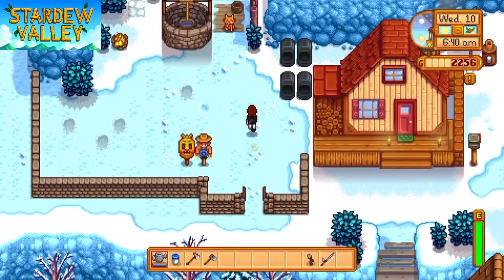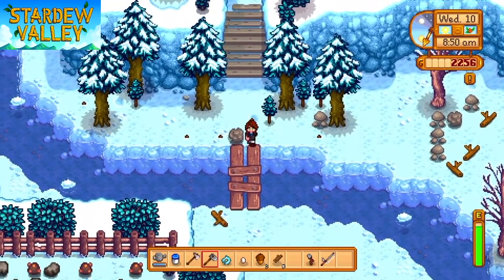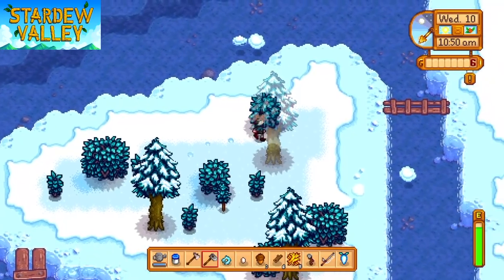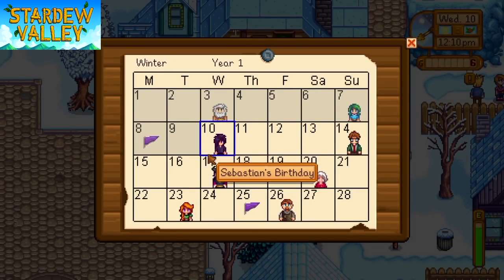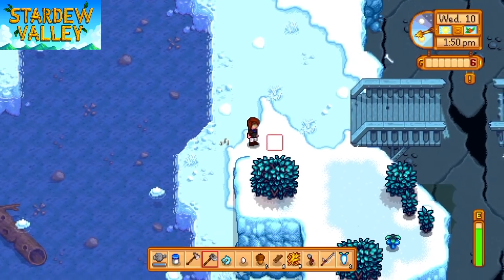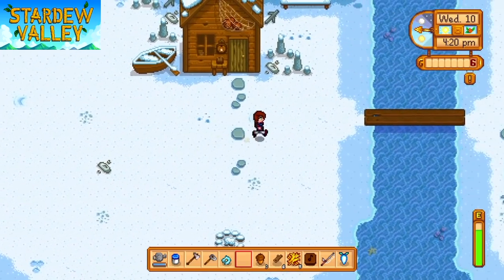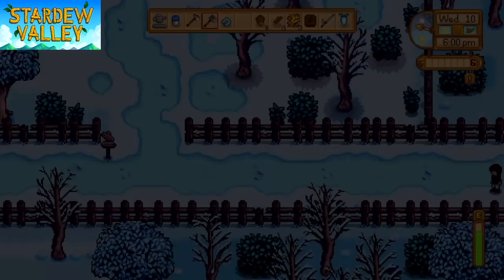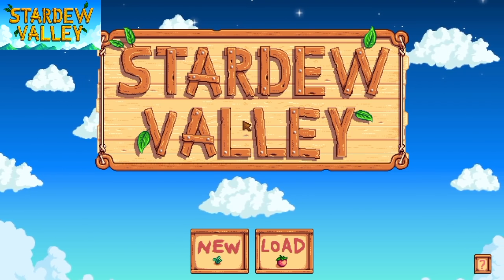ASMR: Let's Play Stardew Valley Part 2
This game has been taking over my life.  Can't stop, won't stop.